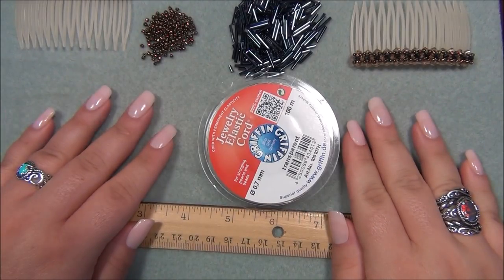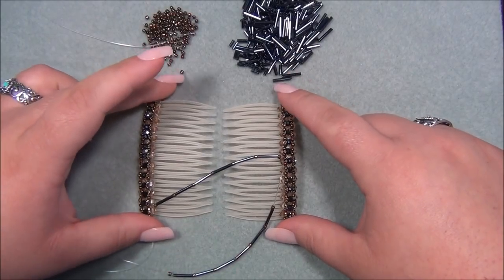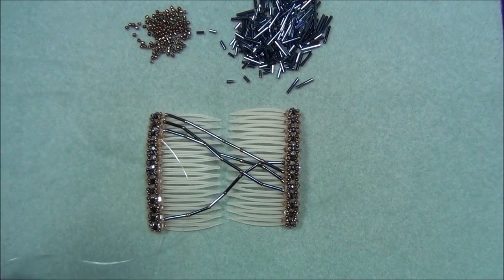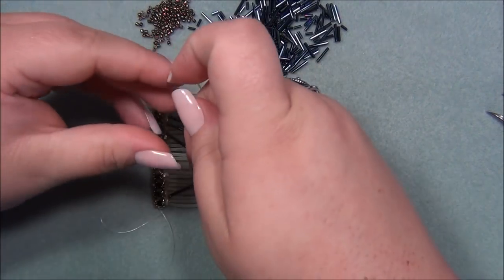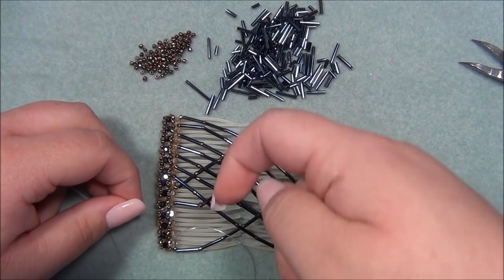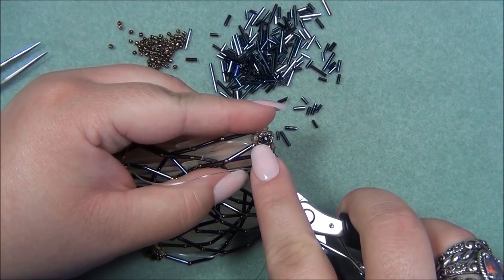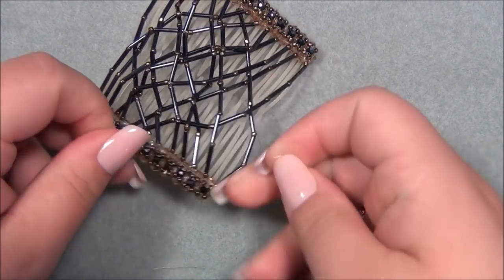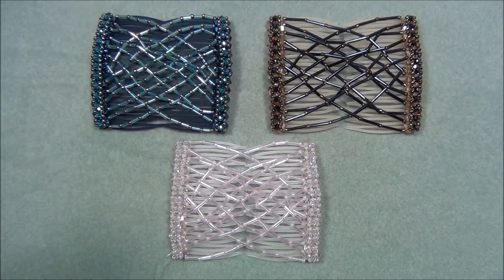Beaded Butterfly Hair Comb Tutorial Part 2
Materials needed:
cut 2 - 4ft.
#1 and #2 crimp tubes
tweezers